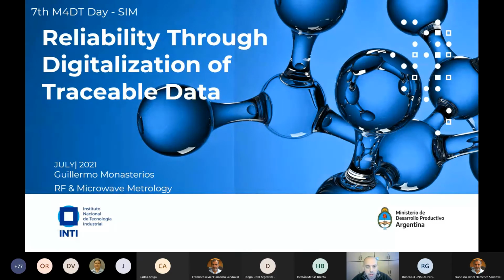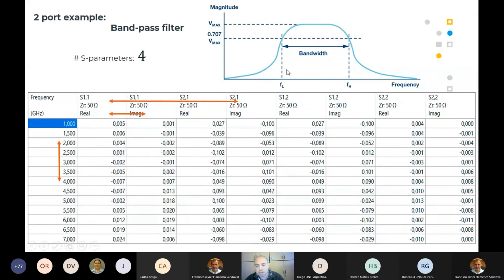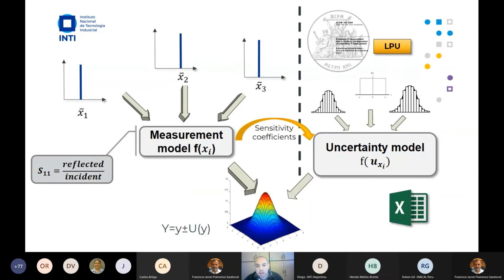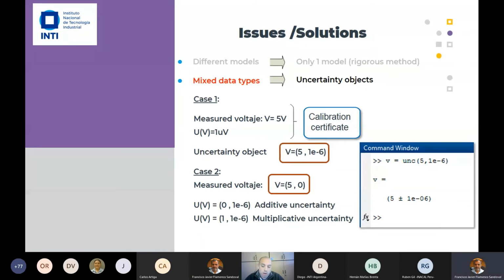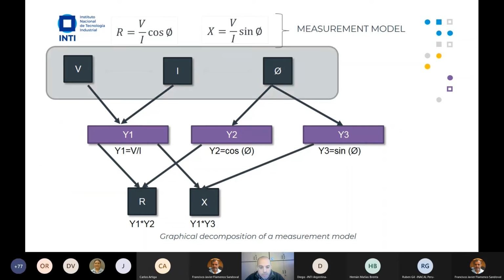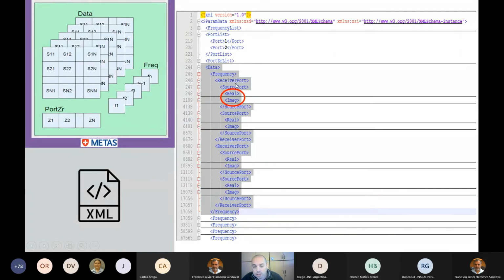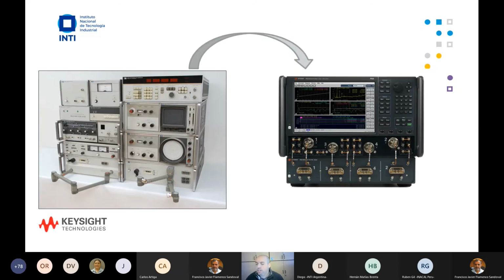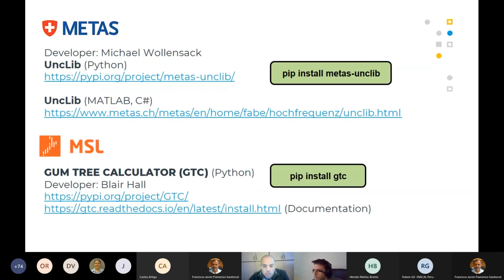7th M4DT-Day - Reliability Through Digitalization of Traceable Data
7th M4DT-Day - July 2021
Topic: Automation of Laboratory Processes.
Reliability Through Digitalization of Traceable Data
Guillermo Monasterios - INTI Argentina
SIM-MWG14